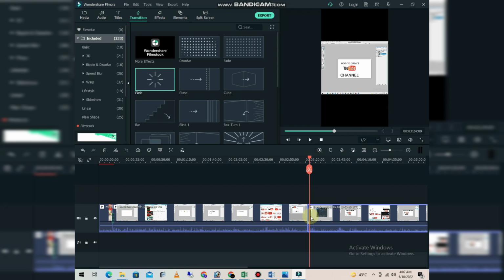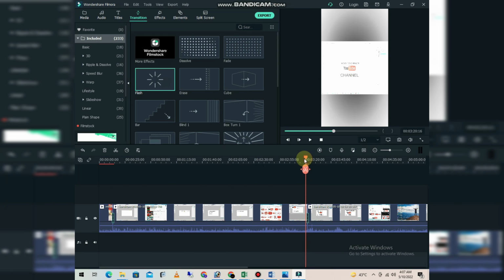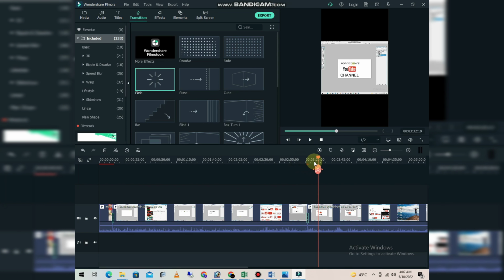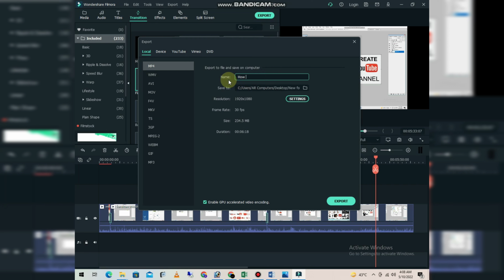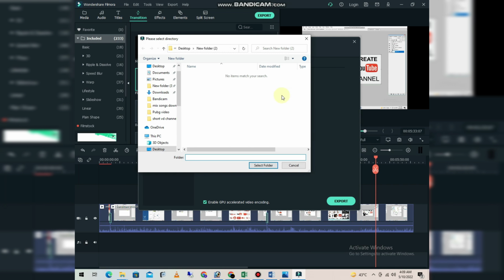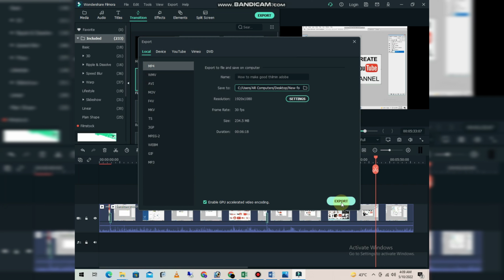How to edit videos in different apps in PC 2022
In this video, I'm going to show you the best video editing software for pc . This might be the best software for beginners to start their editing.

"Best Video Editing"
"Video Editing"
"Best Video Editing Software 2021"
"tuneskit acemovi video editor"
"video editor"